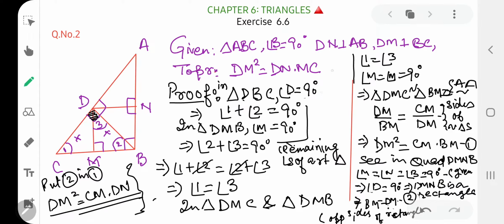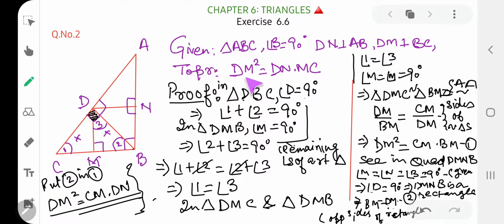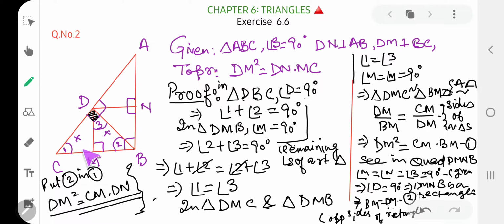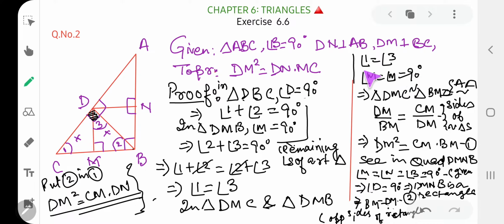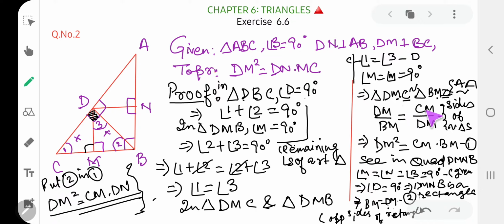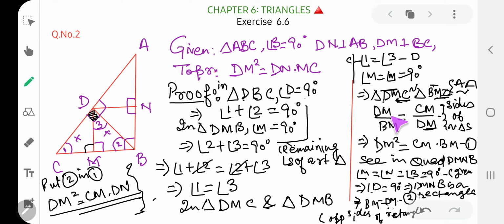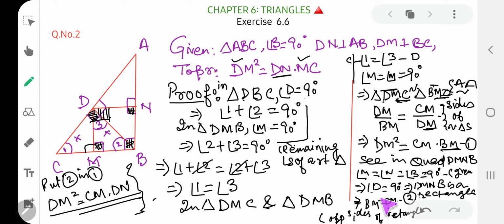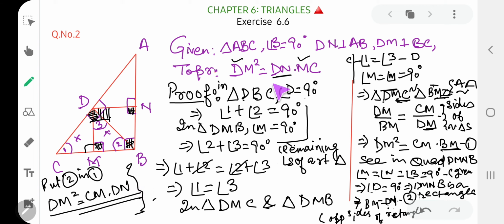Mathematics, CLASS 10,CHAPTER 6,OPTIONAL EXERCISE 6.6 Q.NO 2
based on similarity of two triangles